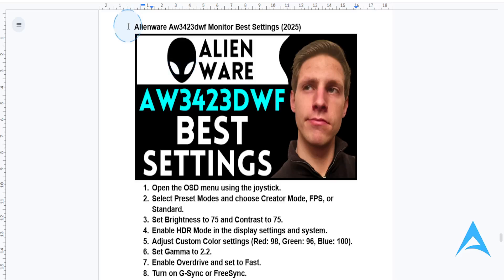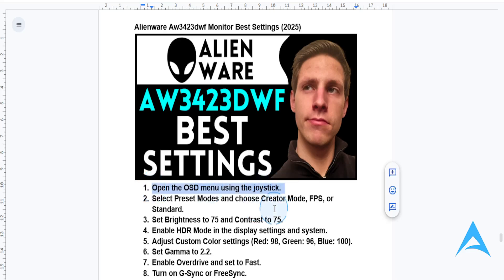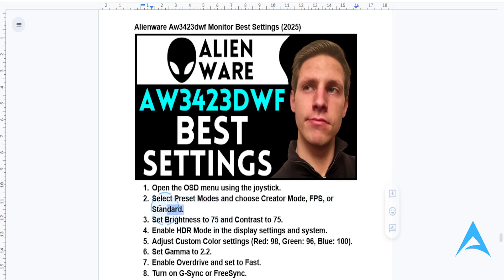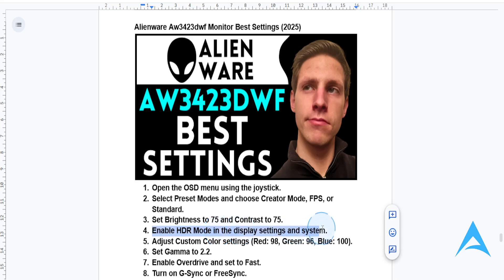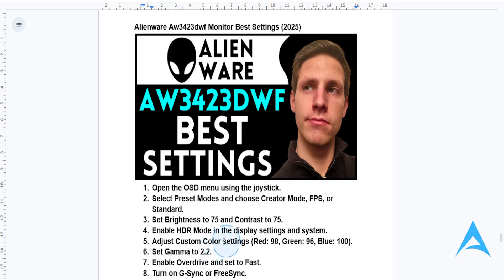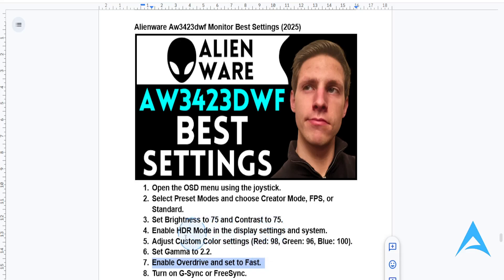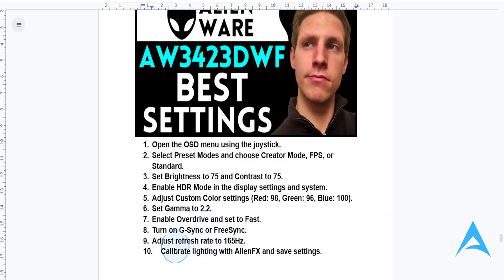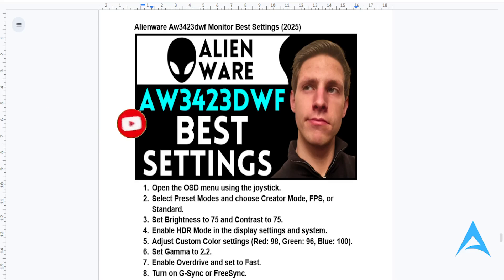Alienware Aw3423dwf Monitor Best Settings (2025)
If you're looking for a video on Alienware Aw3423dwf Monitor Best Settings, here you go! In this video, I'll show you Alienware Aw3423dwf Monitor Best Settings. Make sure you watch the video till the end because you'll learn Alienware Aw3423dwf Monitor Best Settings. It's easy and simple to do from your phone or laptop.